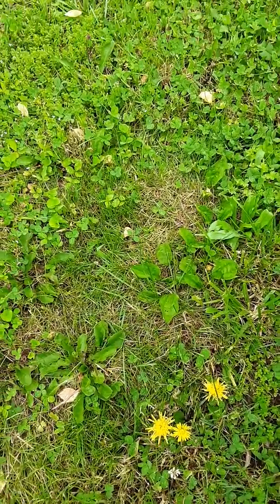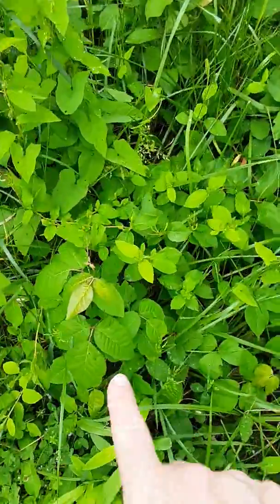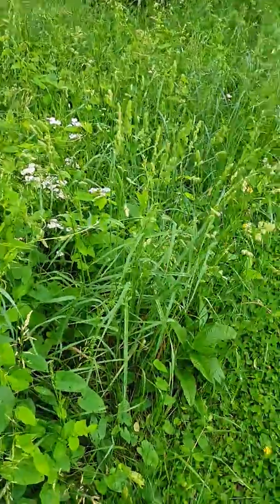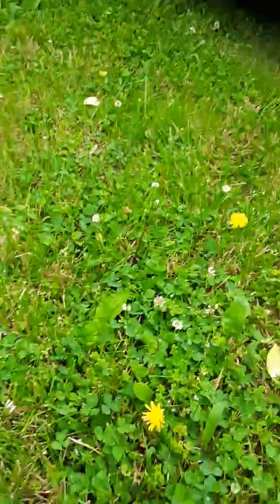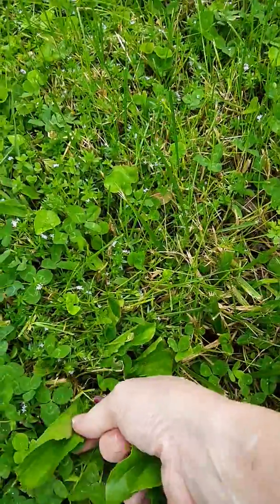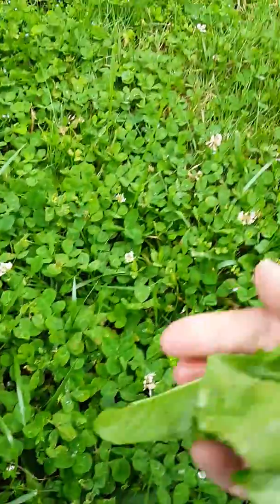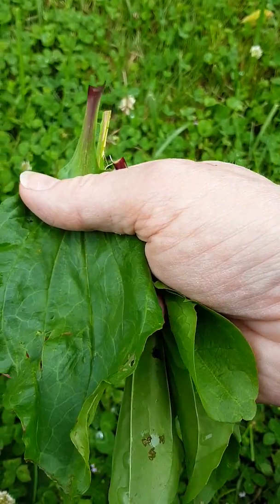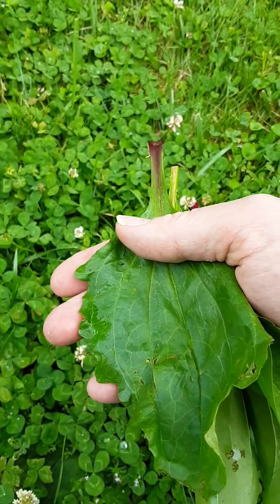1-Broadleaf plantain (red dock) for poison ivy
I strongly recommend:
The Petersons Field Guide series of books

CAUTION!!
I am not a licensed herbalist or medical pratitioner. If you are taking any medication or are under a doctor's care, please use extreme caution when mixing any medications, including plant medicines. My knowledge is generational knowledge passed down, educating myself through information in books and internet sources. I stress to everyone to educate yourselves. The information is out there. It does take digging through, sifting through misinformation, seeking reliable sources, and using good judgement.
Medicine and healing have been used since the beginning of mankind. Modern medicine which stresses a dependence on manmade chemicals has existed for less than 100 years. There needs to be more of a balance between what has been known for a millenia and what has been created within a century.

Tanya Neill